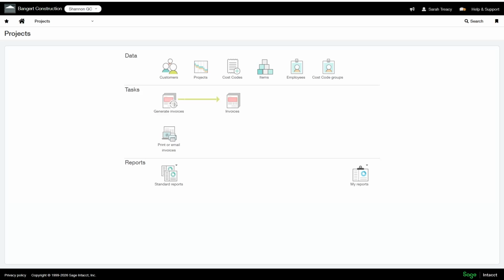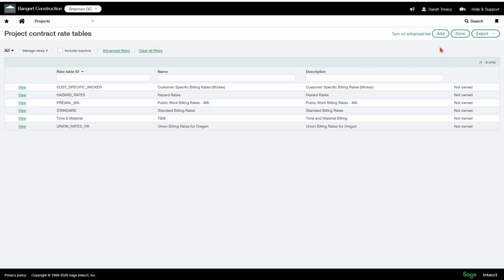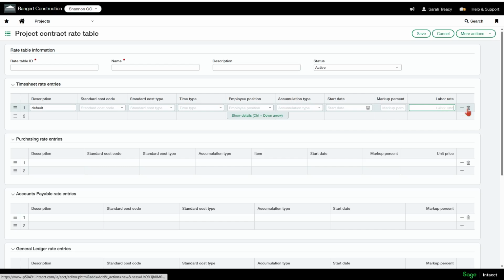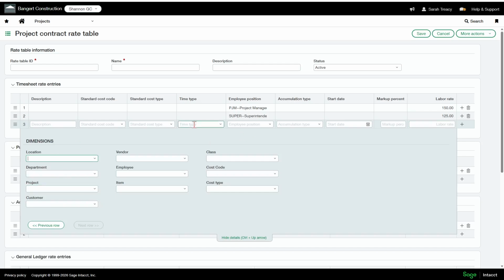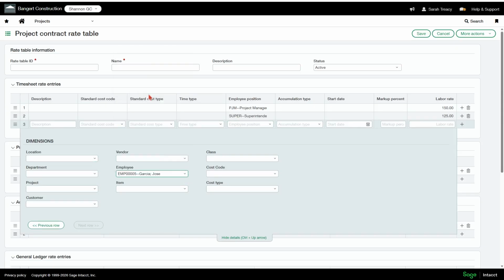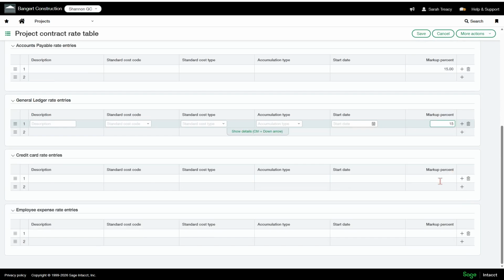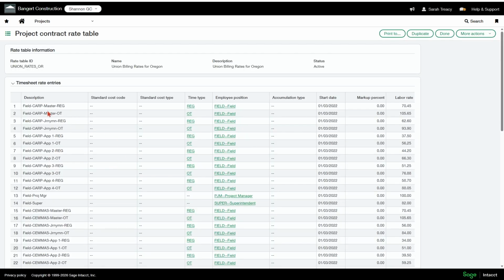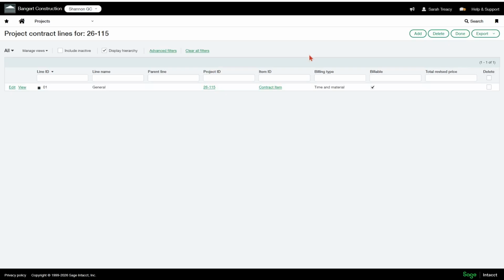How to Set Up Rate Tables in Sage Intacct | Set Up to Succeed Series Ep. 13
In Episode 13 of our Set Up to Succeed Series, we cover rate tables in Sage Intacct Construction, what they are, how to set them up, and how they're used to drive billing and cost calculations across your projects.

Rate tables are a powerful tool for automating pricing and labor rates in Sage Intacct Construction. Getting them configured correctly ensures your time and materials billing and project costing work accurately from the start.